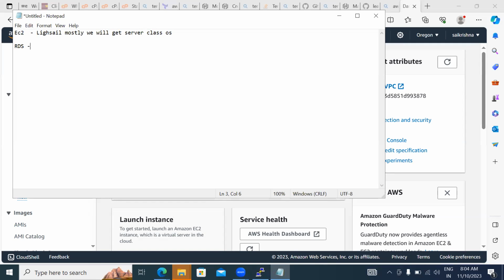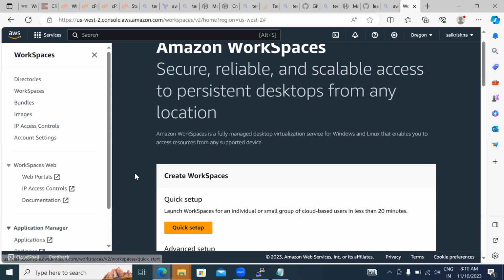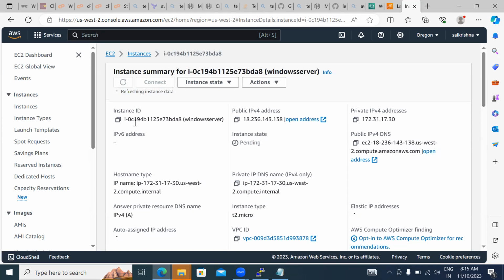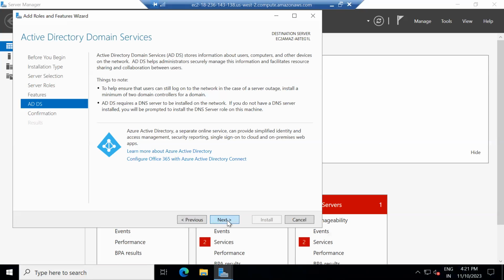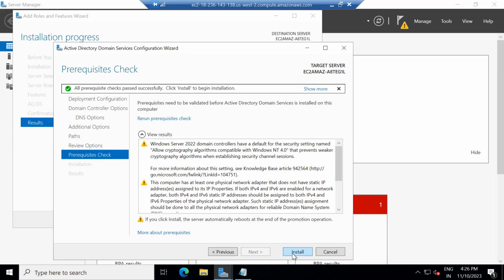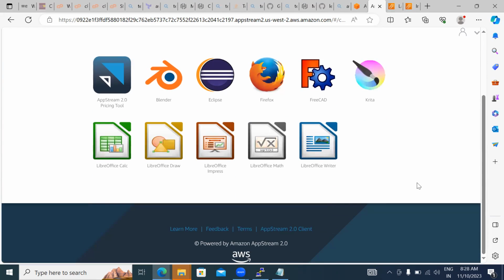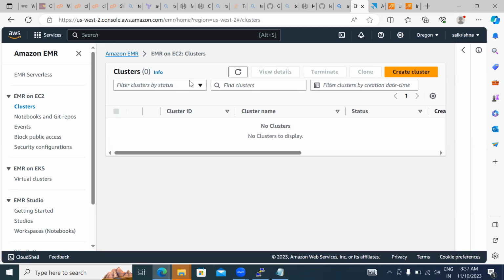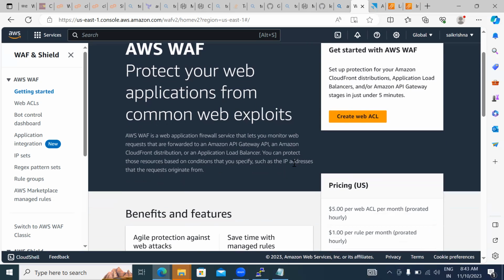AWS Directory Service , Workspace - Session 1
AWS VDI Solution Session1

Welcome to our comprehensive guide on AWS Directory Service and AWS WorkSpaces! In this video, we delve into the features, benefits, and use cases of these powerful Amazon Web Services tools.

AWS Directory Service simplifies the process of setting up and running directories in the AWS cloud, providing seamless integration with existing on-premises Active Directory environments or enabling a standalone cloud directory service. We'll cover how to get started, configure your directory, and leverage it for secure user authentication and management.

AWS WorkSpaces is a managed, secure Desktop-as-a-Service (DaaS) solution that allows you to provision virtual, cloud-based Microsoft Windows or Amazon Linux desktops for your users. We'll show you how to set up AWS WorkSpaces, configure your environments, and optimize the performance and security of your virtual desktops.

Topics Covered:

Introduction to AWS Directory Service
Setting up and configuring AWS Directory Service
Integration with on-premises Active Directory
Benefits of using AWS Directory Service
Introduction to AWS WorkSpaces
Provisioning and managing virtual desktops
Security and performance optimization for AWS WorkSpaces